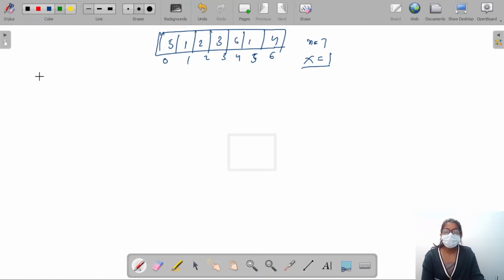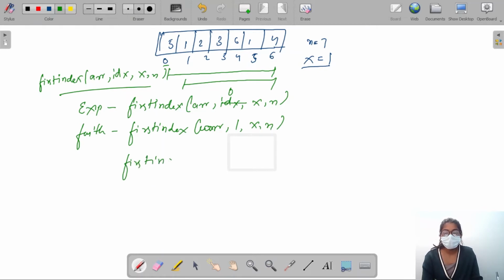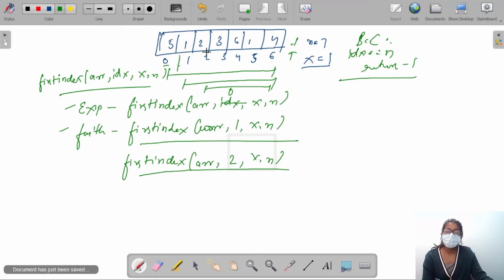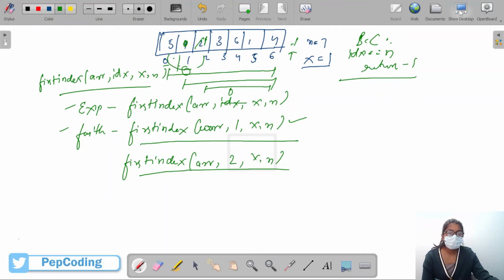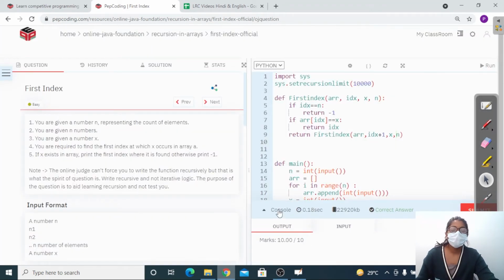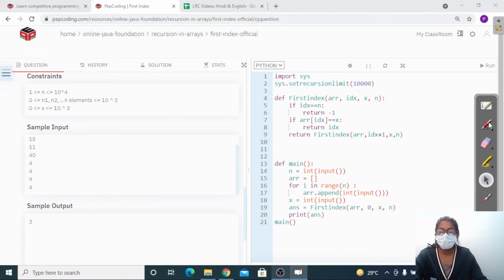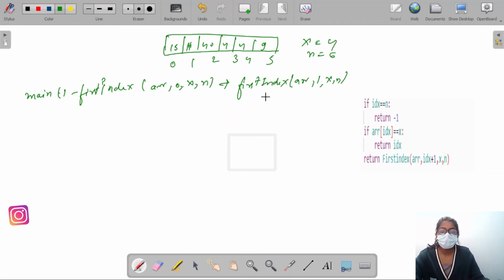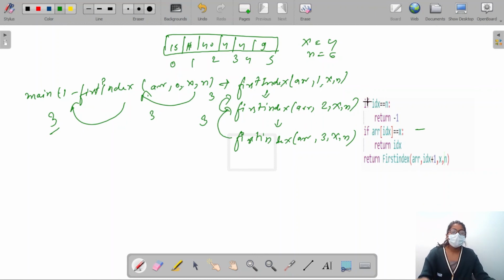First Index | Module : Recursion and Backtracking | In English | Python | Video_4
First Index Of Occurrence

Question Statement:
1. Given an array, recursively return the first index of occurrence of element in an array.
2. For more detail watch the video.

Topic

Used DataStructure

TimeComplexity: O(N)

SpaceComplexity: O(1)